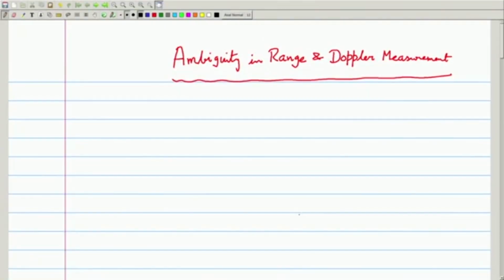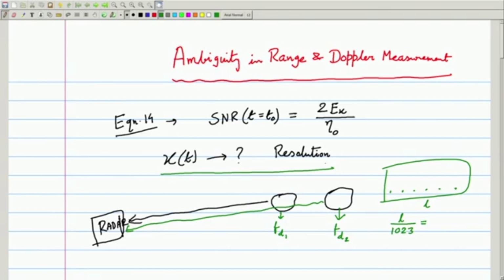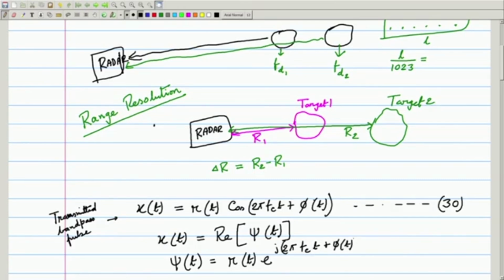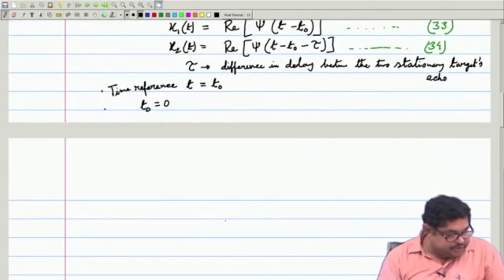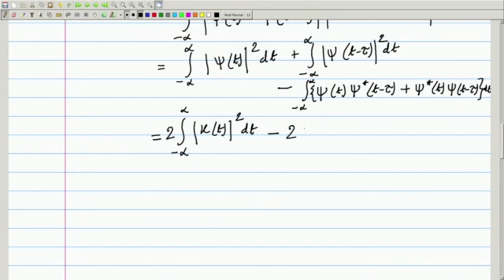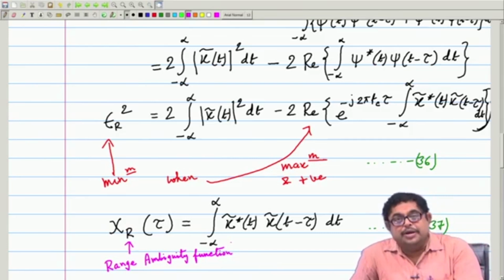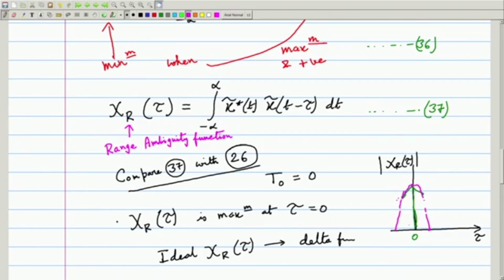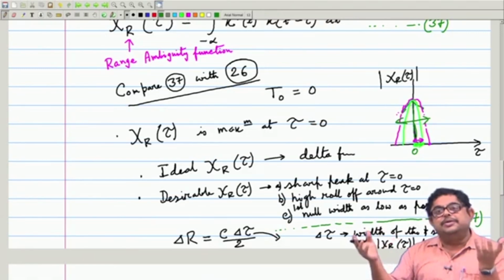Detection in Radar Receiver (Contd.) 5